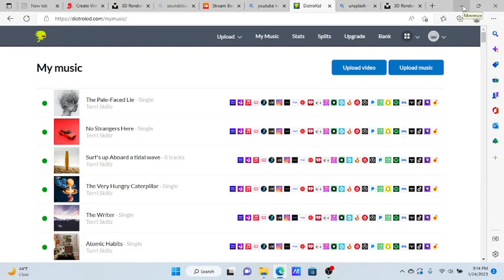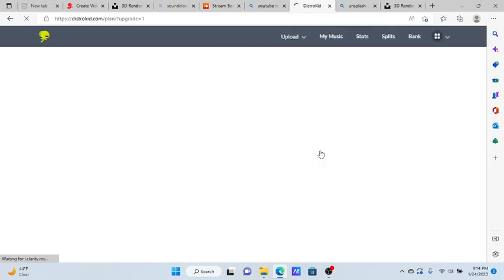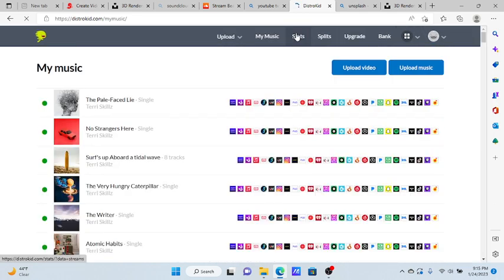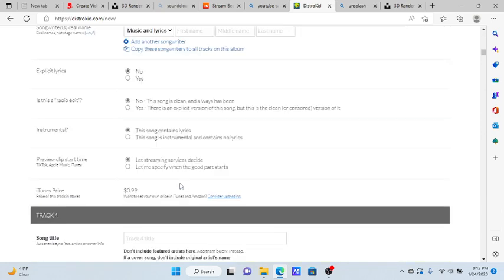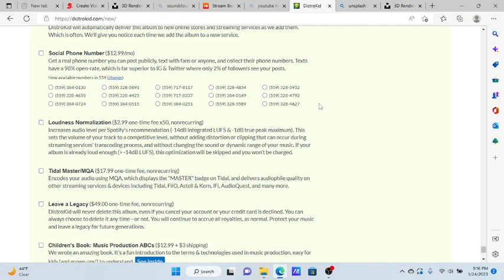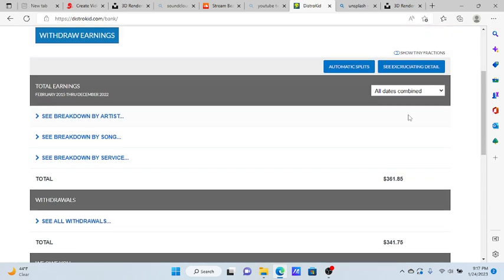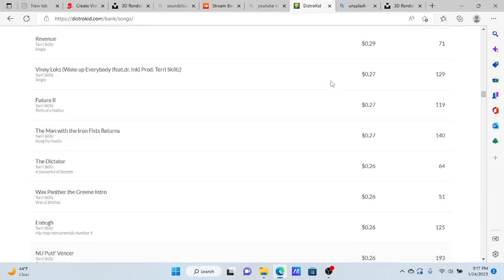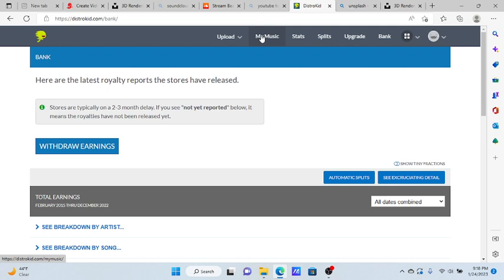How To Sell Your Music On Spotify, Apple Music, Tidal DistroKid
Sell Your Music Here
Anyone who clicks it will get 7%

Pictory
Our Powerful AI Tool Enables You to Create & Edit Professional Quality Videos.

Register With Routenote Today
Unsigned Musicians and Labels: Free Digital Music Distribution and sell your music worldwide on iTunes, Spotify, YouTube and more.

Find the individual songs and tracks you're looking for quickly and easily. Purchase high quality digital audio files that you can download from your account.